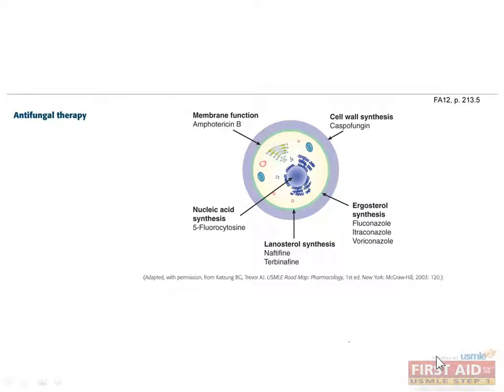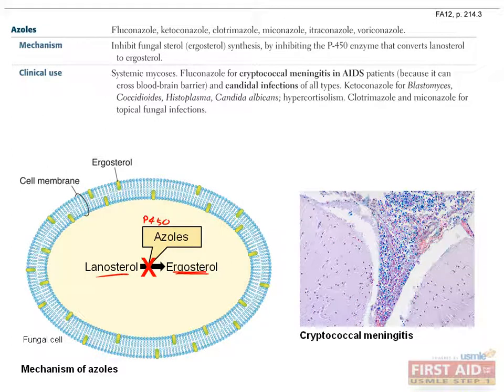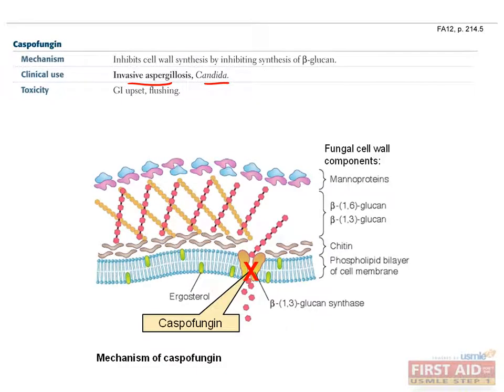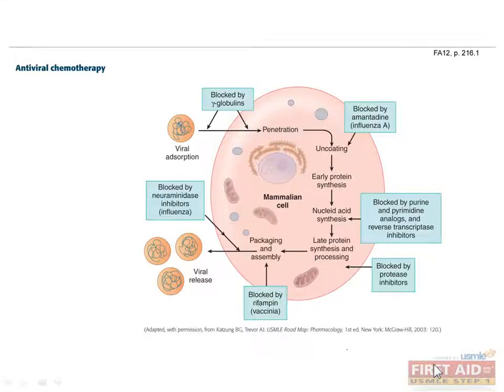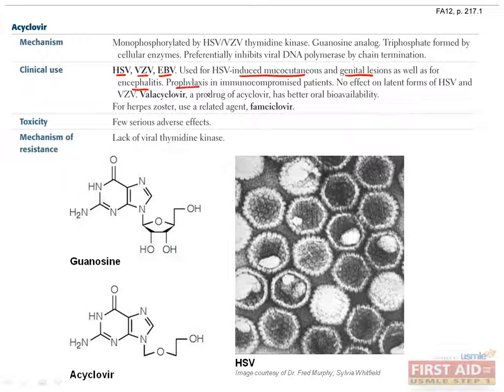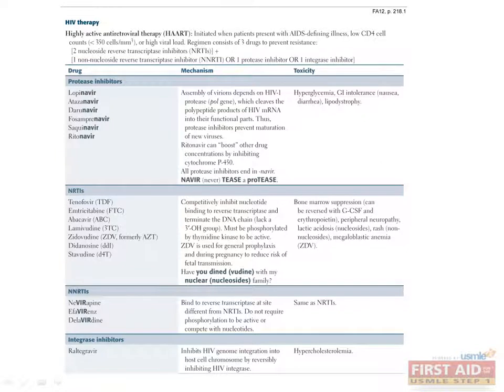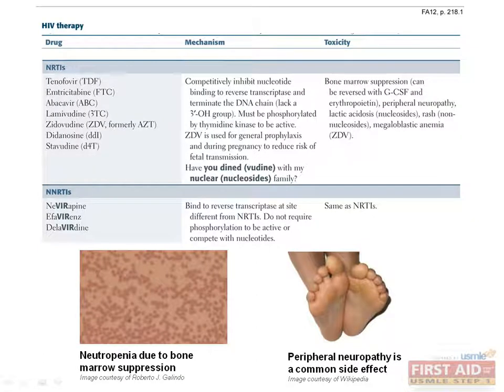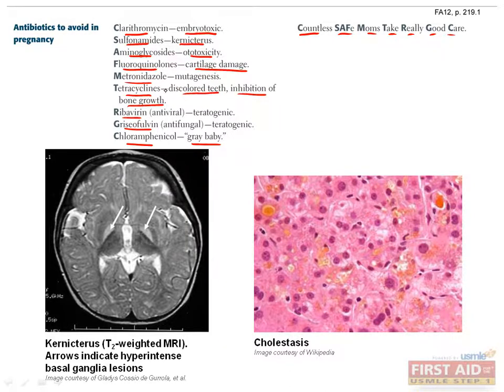20 Microbiology Antimicrobials Part 3